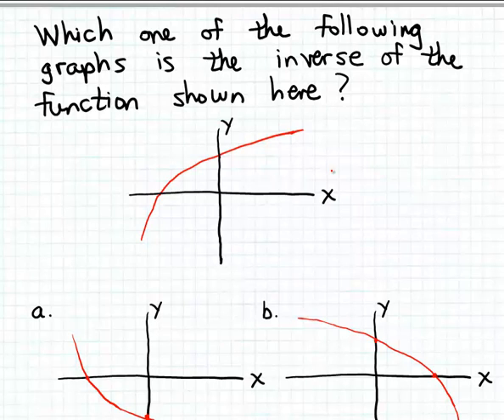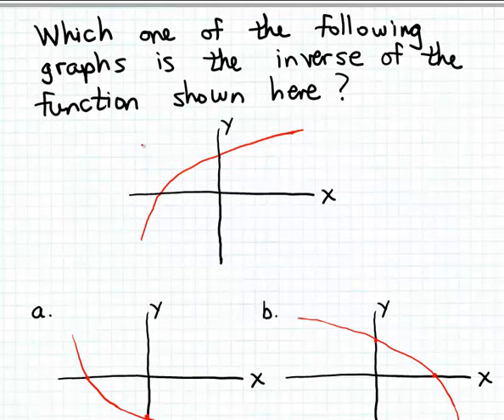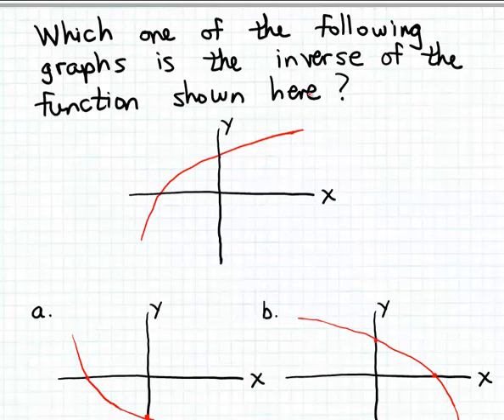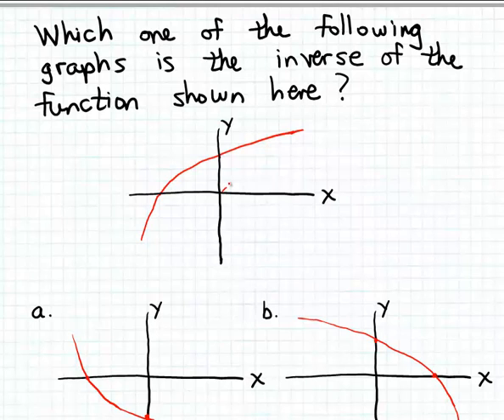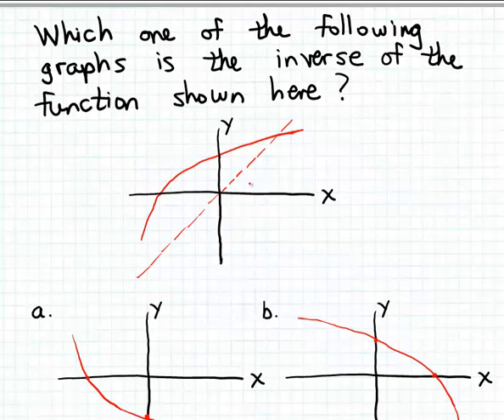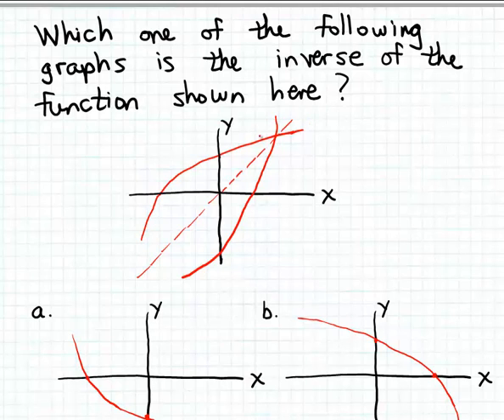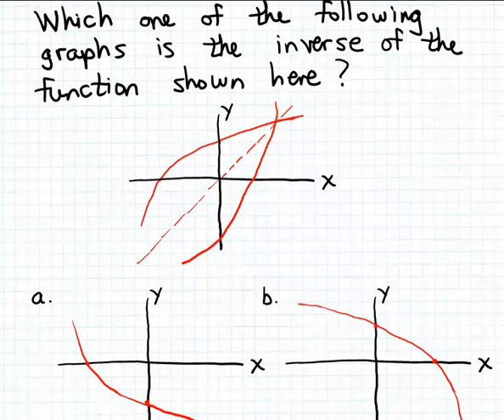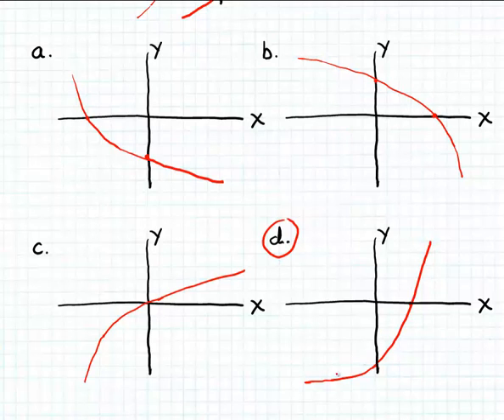Finding the graph of the inverse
How to find the graph of an inverse function